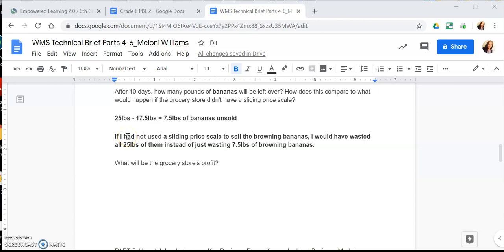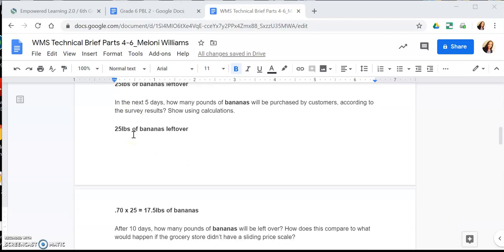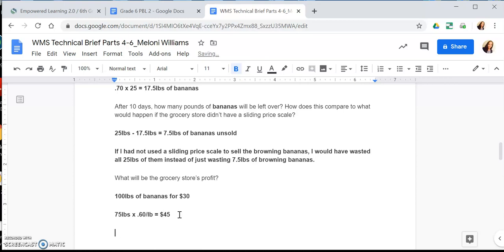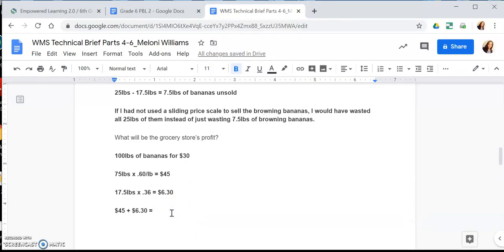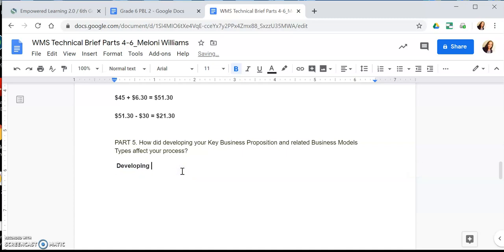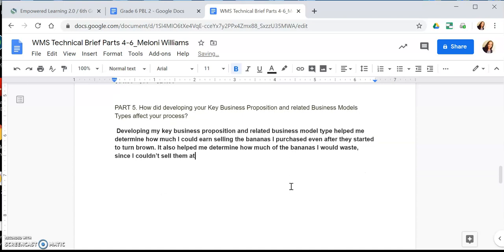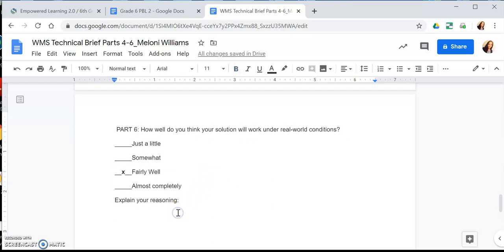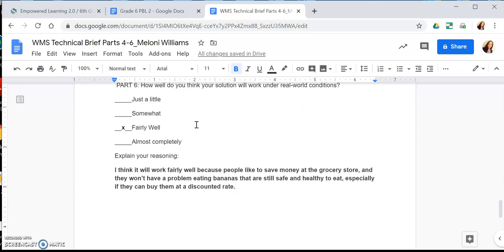6 PBL 2 Assignment 4 Technical Brief Parts 4-6 (Part 2 of 2)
This video models how to calculate the profit and complete the questions for Parts 5 and 6 of PBL 2 Assignment 4: Technical Brief Parts 4-6.